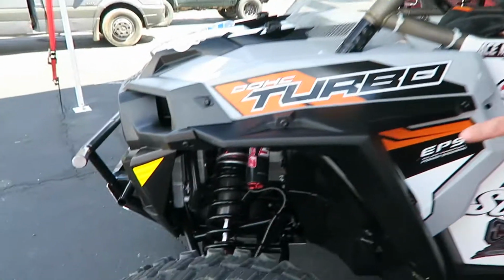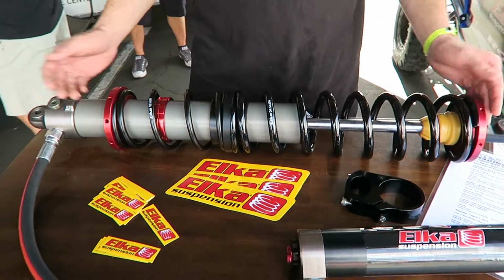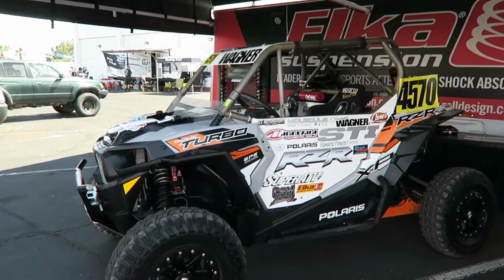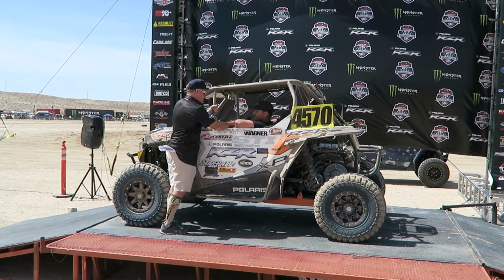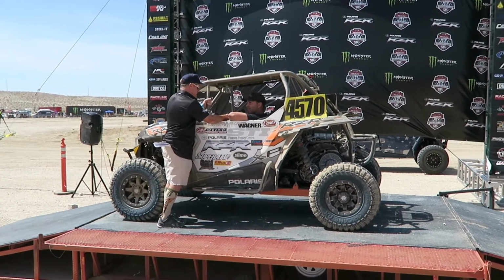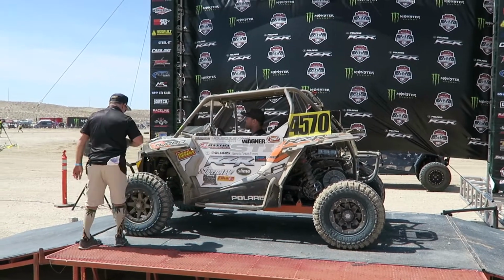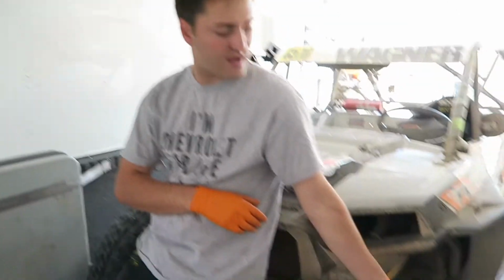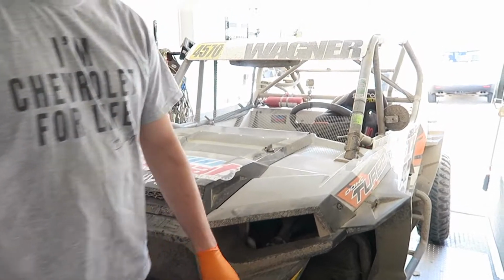EPISODE FOUR - UTV WORLD CHAMPIONSHIP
We finished all 3 laps of the short course race at the UTV World Championship! Started 4th row almost 50 cars deep and were WIDE OPEN on lap 1 moving straight to the top! Unfortunately that pace didn't play out for us as we were already running out of fuel. Lap 2 I was almost bouncing off the rev limiter down a mile long straightaway, giving her all she had and ended up blowing a belt! We ended up with a 26th place but had a blast!!!

Thank you to all the sponsors; Polaris RZR, Maxima Racing Oils, Raising Canes, HD Extreme Off Road, CSM Graphics, Arrowhead Powersports, Cryoheat, Super ATV, Molecule Sports, Elka Suspension & Ace Motorsports.